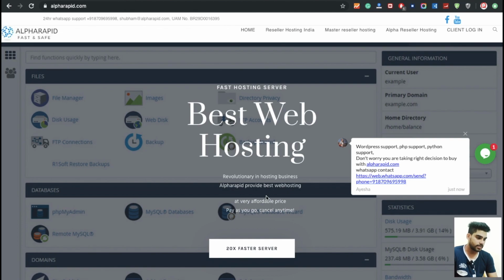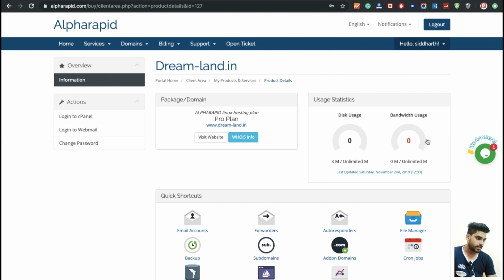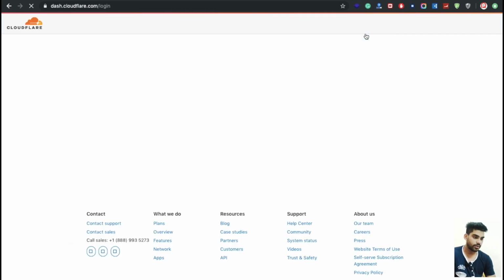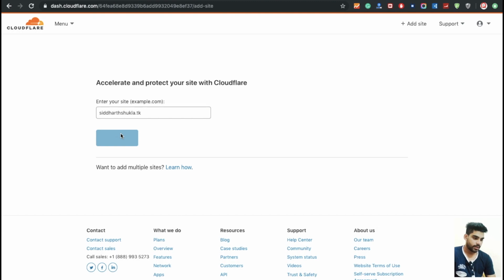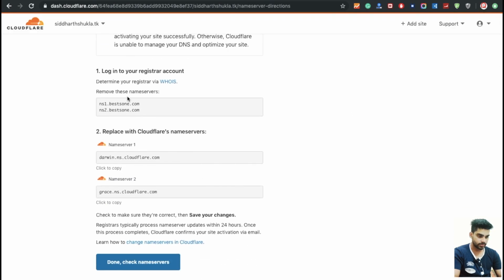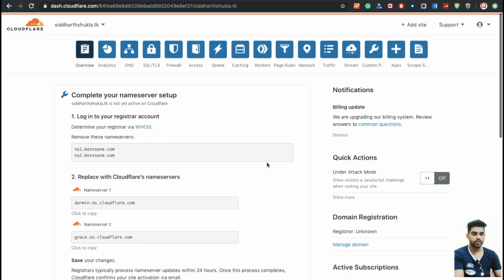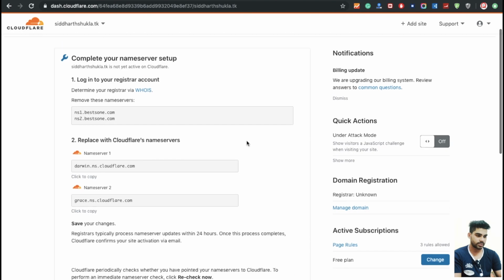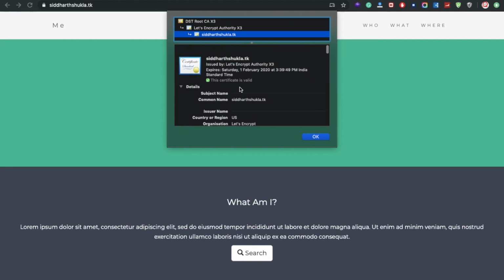How to Get a Free SSL for your Website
How to install ssl certificate on cpanel